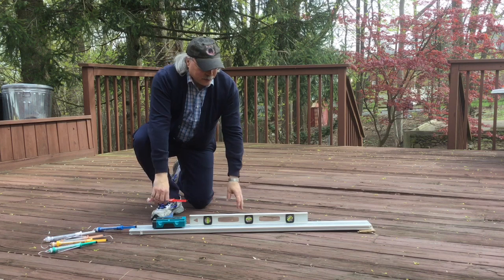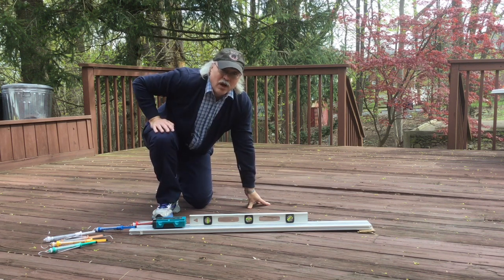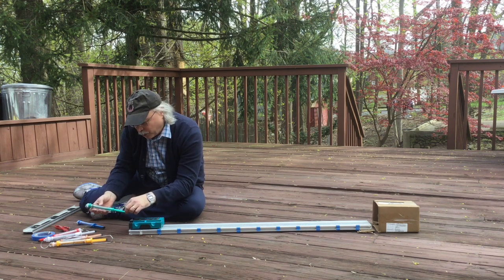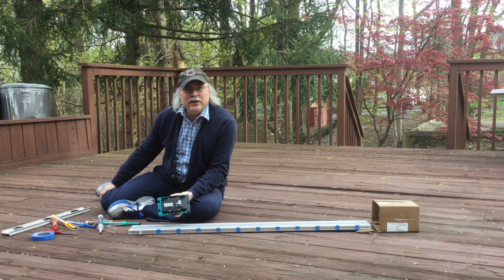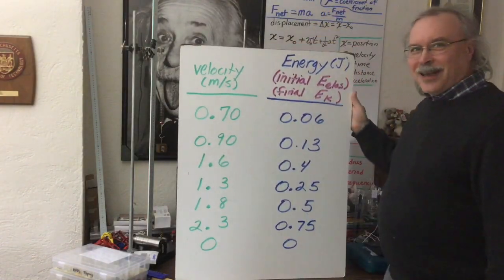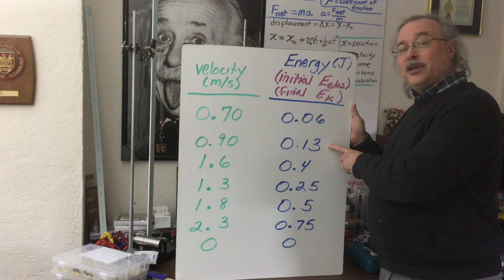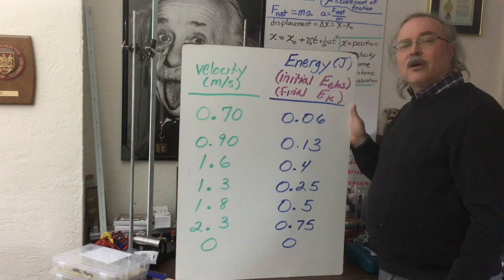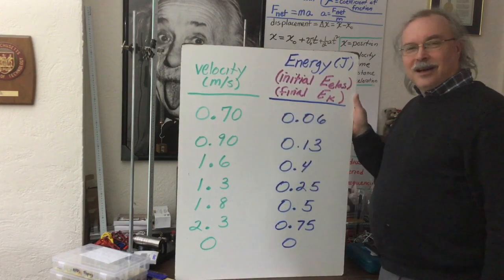Developing the Equation for Kinetic Energy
This video demonstrates an experiment to characterize the relationship between the speed of an object and its kinetic energy